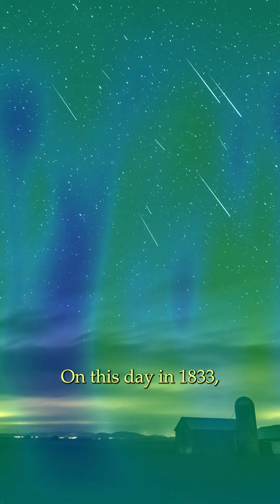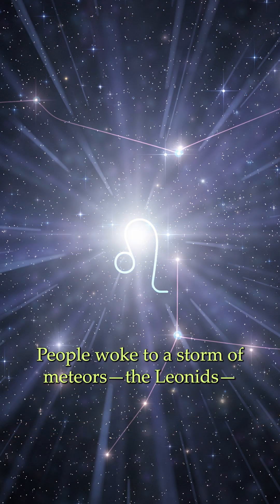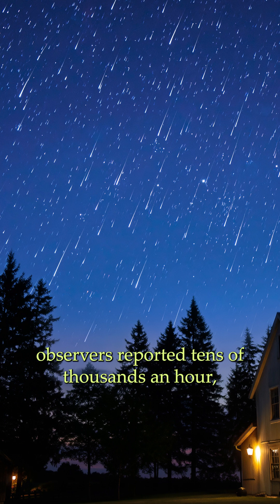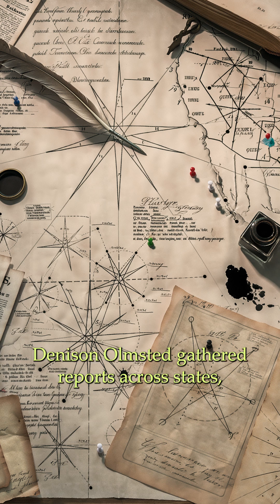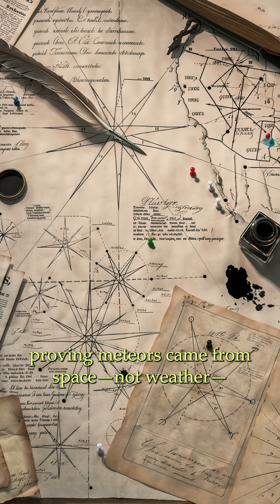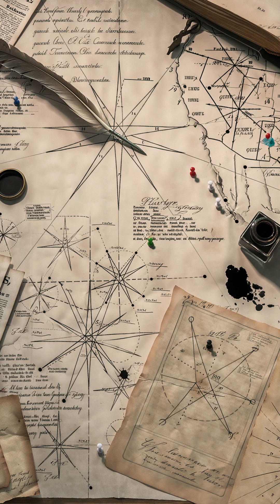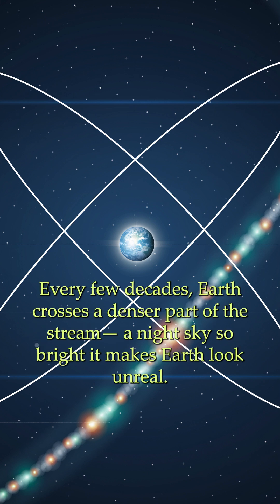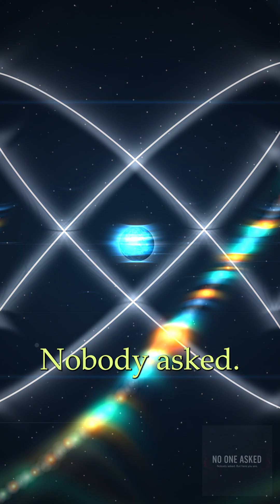On this day in 1833: The Night the Stars Fell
Before dawn on Nov 13, 1833, the Leonids turned the sky into a river of fire—then helped scientists prove meteors come from space and repeat in cycles.

🎵 Music: “Dark Mountain Haze” — Pixabay • Free for commercial use